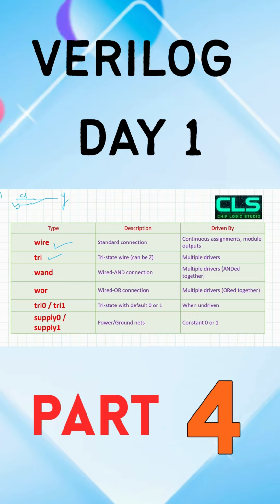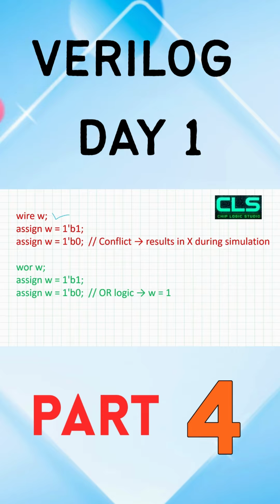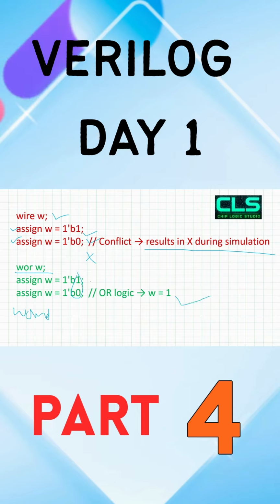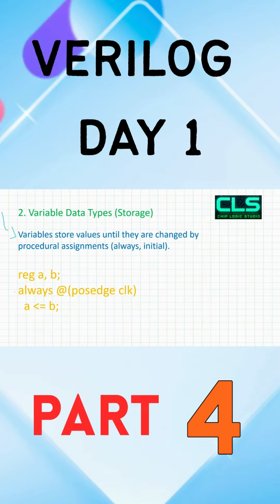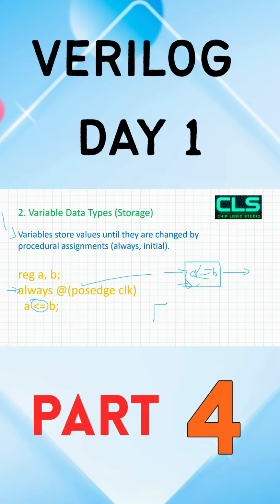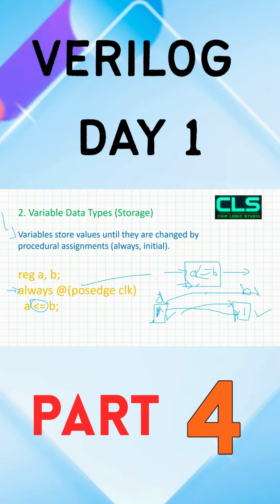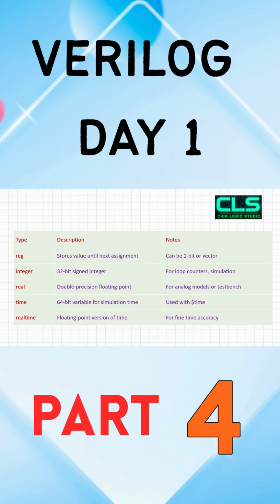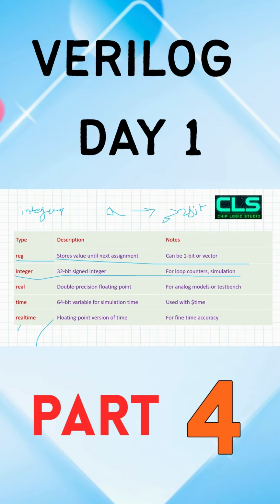Verilog Day 1: Introduction and Data Types Explained from Scratch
Welcome to Day 1 of the Verilog Course by Chip Logic Studio (CLS)!
In this video, we kickstart your Verilog HDL learning journey — from understanding what Verilog is, why it’s used in digital design and verification, and exploring all Verilog data types in detail.

You’ll learn:
🔹 What is Verilog HDL and why it’s important in VLSI Design
🔹 Difference between hardware description and software coding
🔹 Verilog Design Flow – from RTL to simulation
🔹 Net vs Variable data types (wire, reg, integer, real, time, etc.)
🔹 2-state vs 4-state logic in Verilog
🔹 Signed, unsigned, and vector declarations
🔹 Real-world examples and coding style for beginners

This is the first step in mastering Digital Design and Verification, leading you toward SystemVerilog, UVM, and advanced VLSI concepts.

📘 Suitable for:

VLSI design and verification engineers

Students starting with HDL

FPGA/ASIC design learners

Anyone preparing for chip design interviews

for more tutorials on Verilog, SystemVerilog, UVM, and Design Verification.

👉 Day 2 – Operators & Expressions in Verilog

💬 Share your doubts in the comments — we’ll discuss them in the next session!